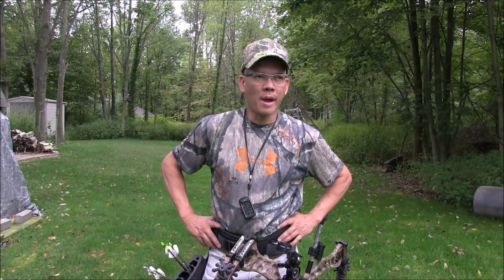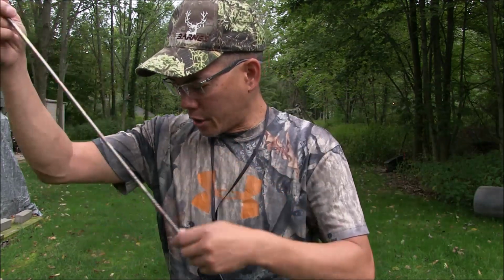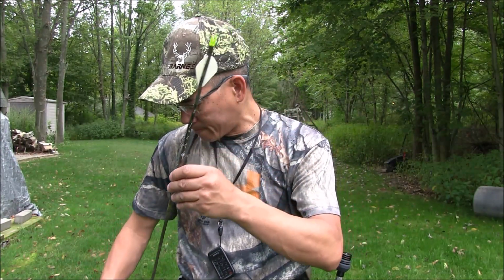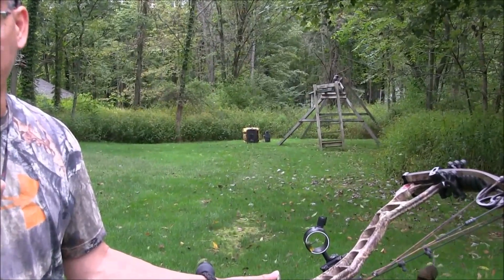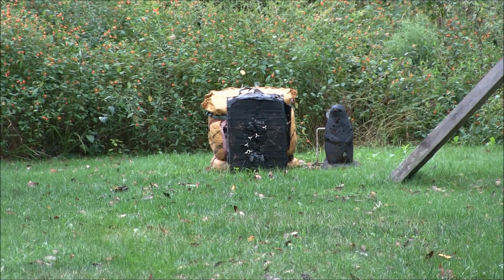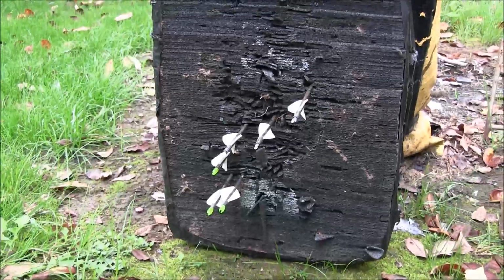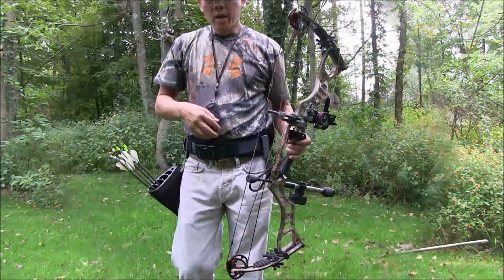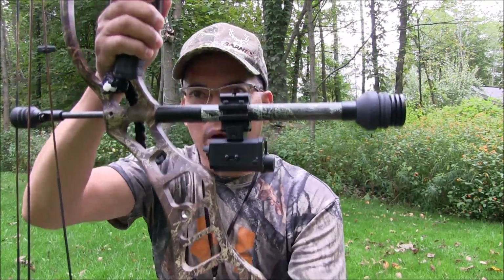Twister Nock Test Review #1 and ATN Shot Trak by Archersparadox